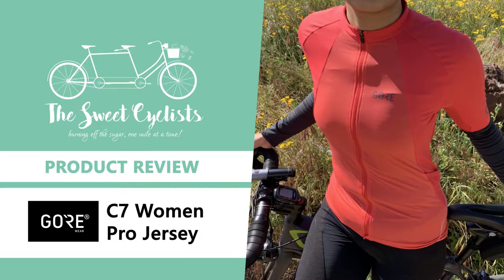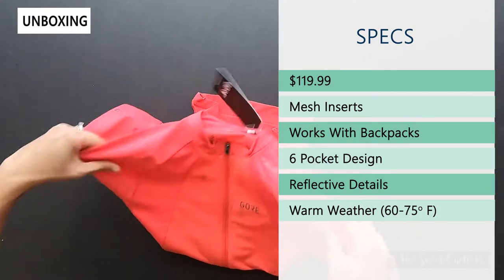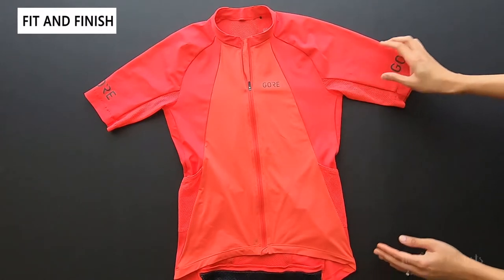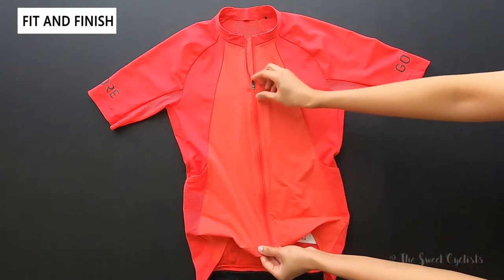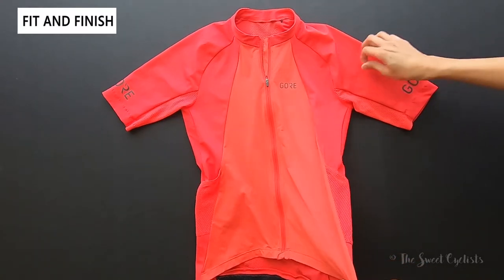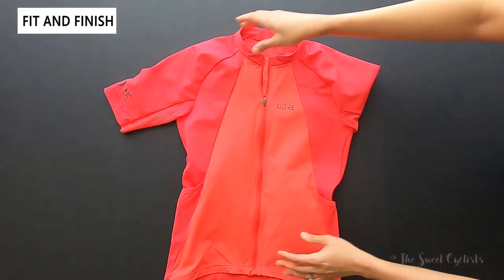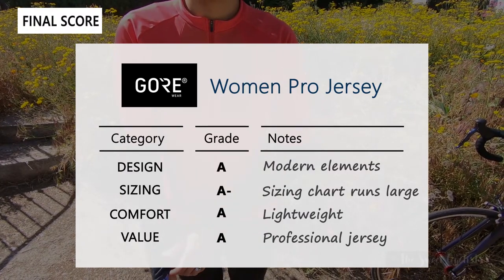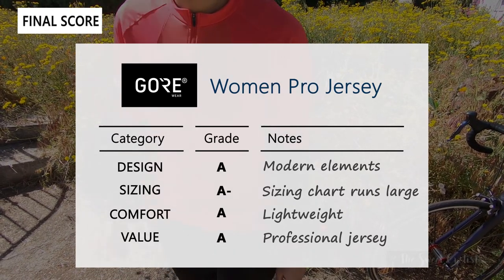Stylish Warm Weather Women's Jersey - GORE C7 PRO Women Jersey Review - feat. 6 Pockets + Reflective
Let's be honest, Cycling is a male dominated sport. Not only is it hard to find cycling gear catered to women, we sometimes have to resort to men’s items like cycling shoes to partake in the sport. At least one should be thankful this doesn’t apply to clothing. However, women’s clothing pretty much looks the same as its male counterpart except for the usual color/cut variation. GORE however has taken it a step further with the C7 Women’s Pro Jersey. With a flattering design with features that you didn’t think of, the C7 Women’s Pro Jersey is at the top of our favorites list.

The gorgeous Hibiscus pink color is bright enough to be visible yet doesn’t hurt your eyes unlike some neon cycling apparel (like the PEARL iZUMi AmFIB jacket). GORE also currently offers the jersey in a full black and their characteristic Nordic Blue/Citrus Green variations (which pairs well with their Pro Zip-Off Jersey). The solid color and minimal branding gives the jersey a sleek yet modern appearance. In terms of design, the jersey features raglan sleeves which means there is no seam on the shoulder to cause discomfort especially if you wear a backpack or hydration pack on top of the jersey. On the front of the jersey, you’ll find a full length zipper with a rubbery texture underflap at the bottom of the zipper to help grip the jersey and easily engage the zipper through the tab.

In terms of cycling jerseys, we found that the GORE sizing chart was on the larger side. Based on the chart, our 5’ 5” and 120lb female rider got the medium size despite normally wearing a small in other brands. Not surprisingly, the jersey fit a little larger than expected.  However, because the jersey is part of the C7 product line, it has a slim fit and the slightly larger size allowed for more comfortable use of a baselayer or sun-sleeves underneath. One thing worth noting is that the GORE running apparel seems to run larger than the same sized cycling apparel so we recommend test fitting before purchasing if possible to avoid sizing issues...

00:00 Intro
00:11 Unboxing + Specs
00:35 Fit + Finish
01:56 Final Verdict